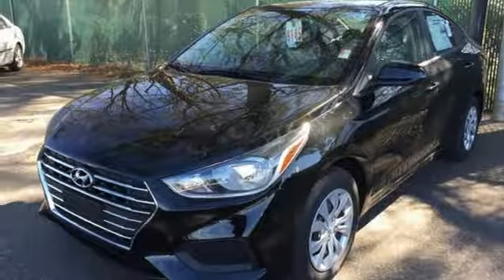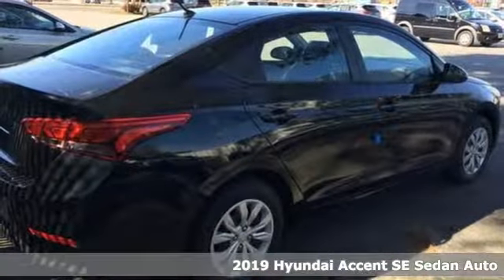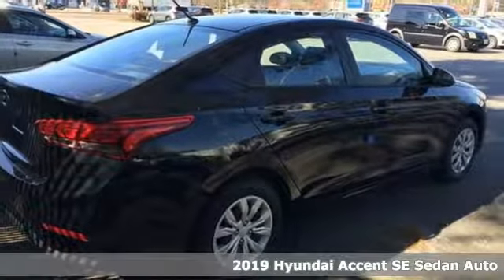2019 Hyundai Accent Elizabeth City, NC #895108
Year: 2019
Make: Hyundai
Model: Accent
Trim: SE
Engine: 1.6L 4-Cylinder
Transmission: Automatic
Color: Black
Interior: Beige
Stock #: 895108
VIN: 3KPC24A33KE064535

Address:
1306 N Road St